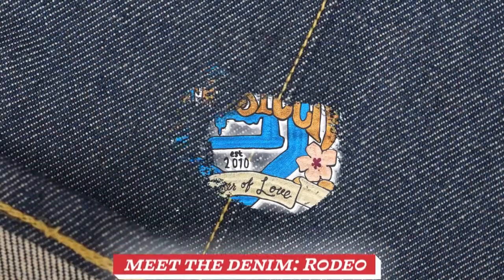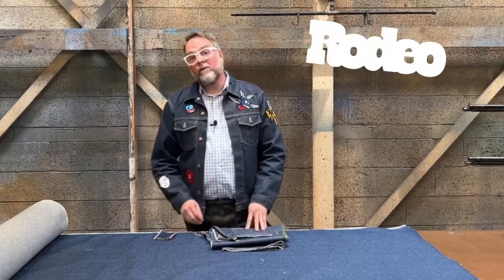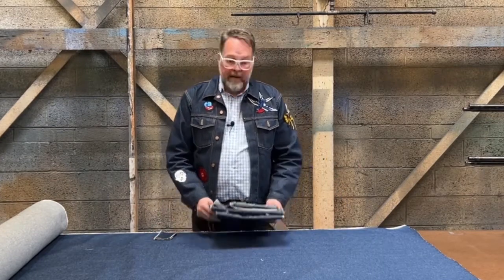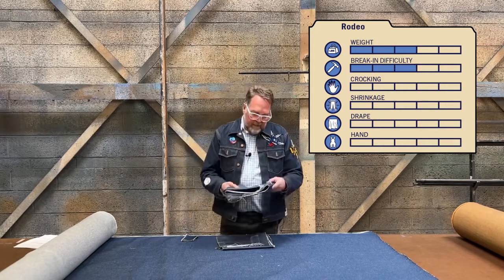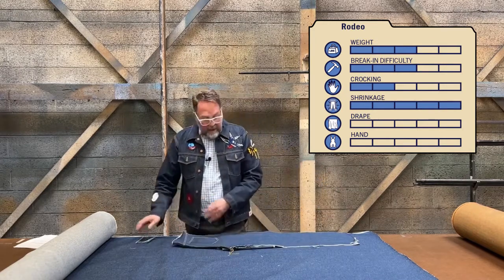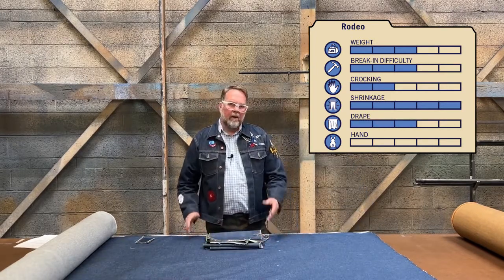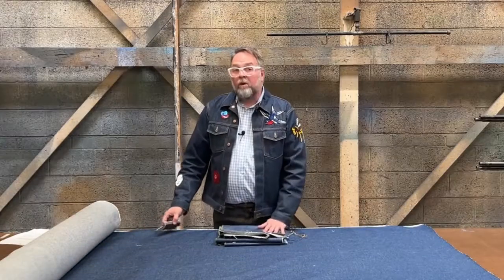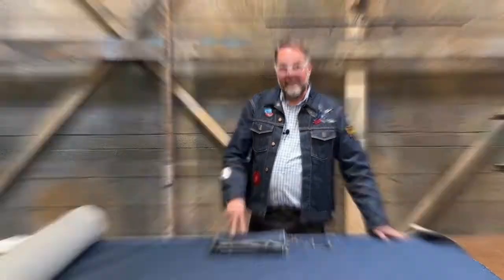Meet the Denim: Rodeo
This denim is a part of our Deadstock: Summer of Love campaign.  Check out this video to learn more!